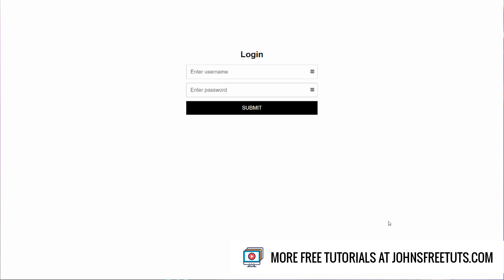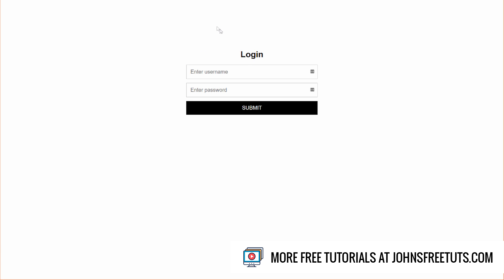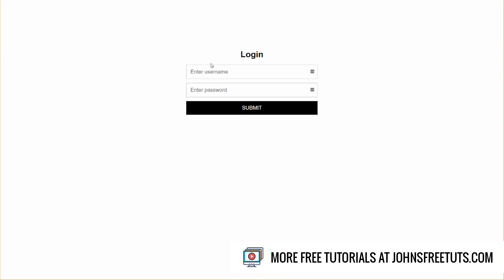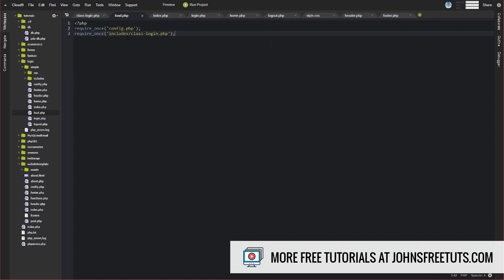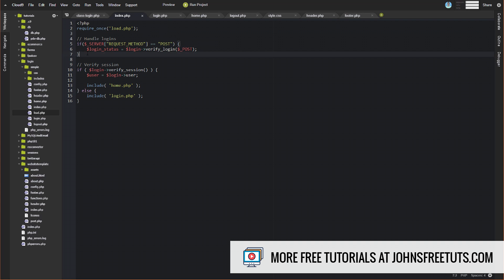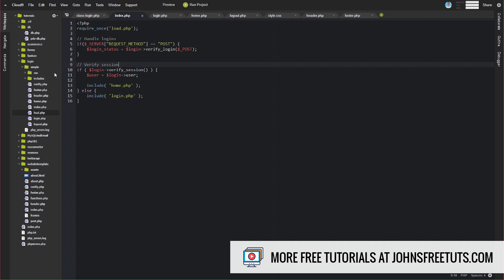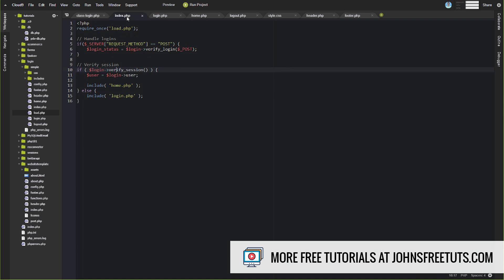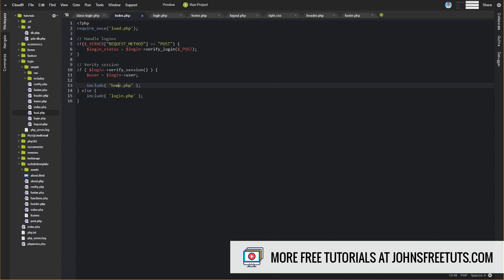PHP Login and Registration Tutorial: Write Your Login Session Handler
Learn how to write the handler for display the proper pages to logged in and logged out users.